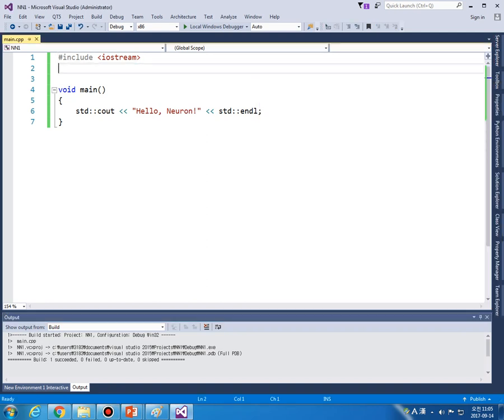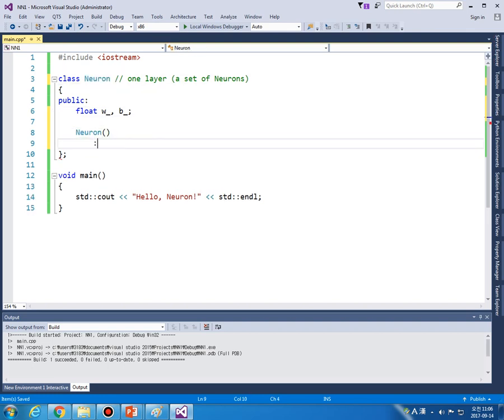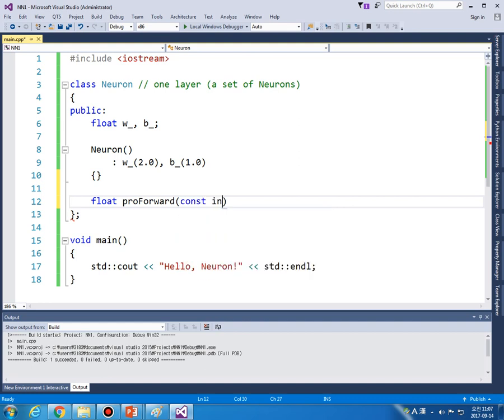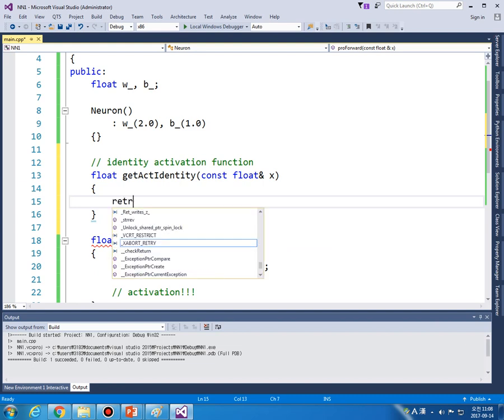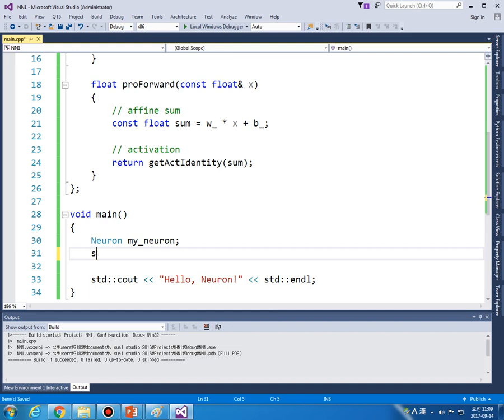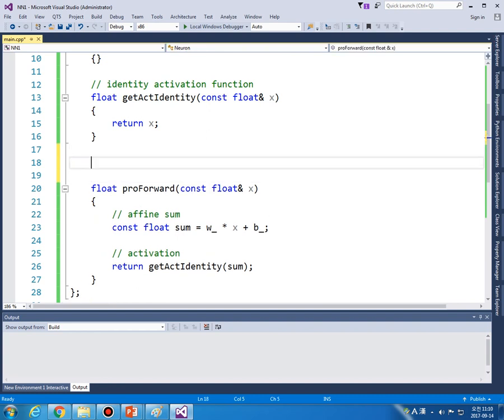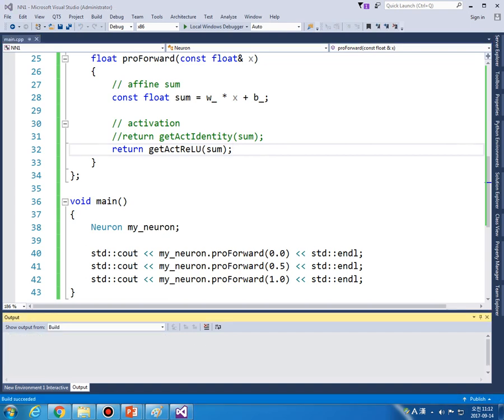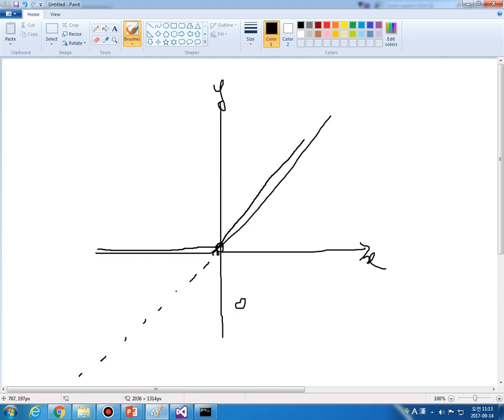Deep Learning 3 Programming One Neuron C++ ENG